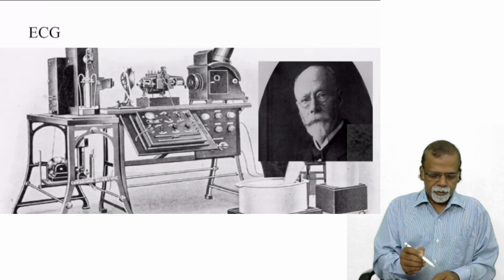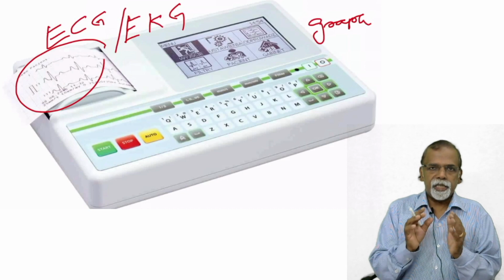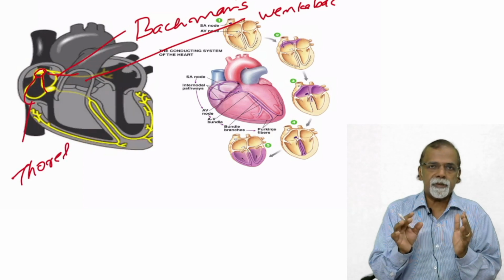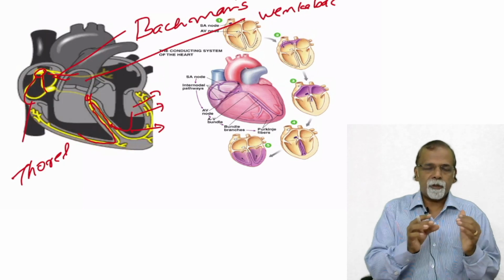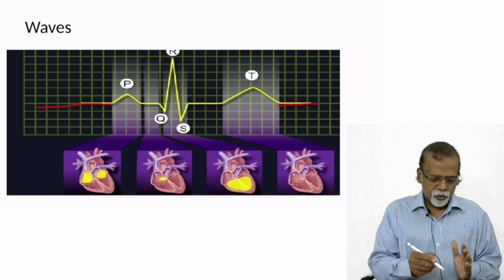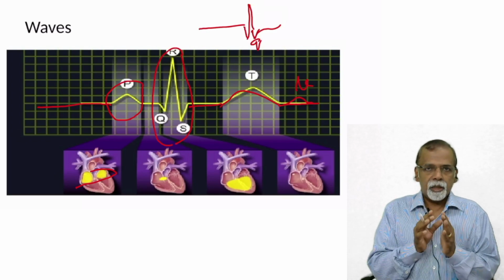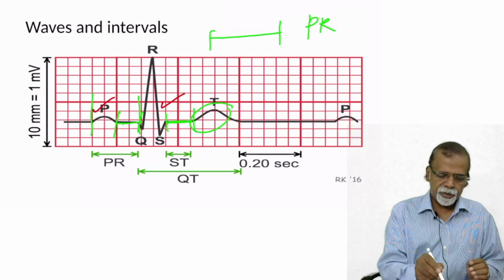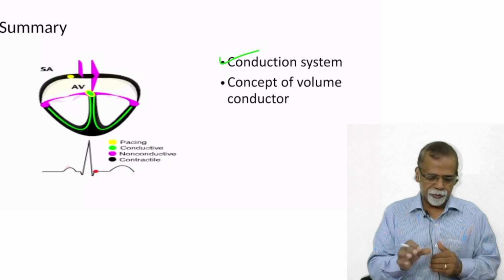ECGBasics Cardiac Conduction system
This is a series of complete lectures on Basics of Electrocardiogram (ECG) for Medical Students.

In this module , a simplified version of cardiac conduction  is presented by Prof. (Dr) M A Andrews,  in a manner which will be useful for undergraduate medical students , residents, post graduates and general practitioners.

Basics of ECG: By Dr. M.A Andrews, MD, DM, Professor of Medicine.